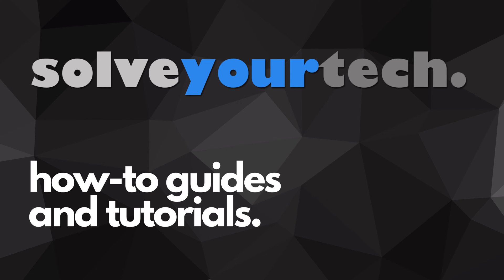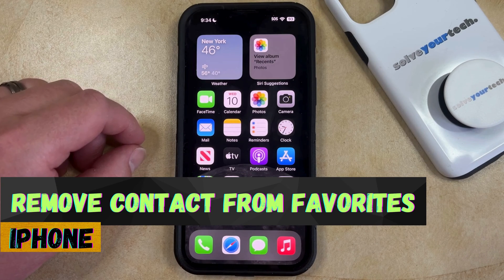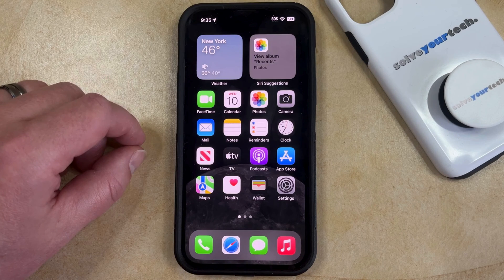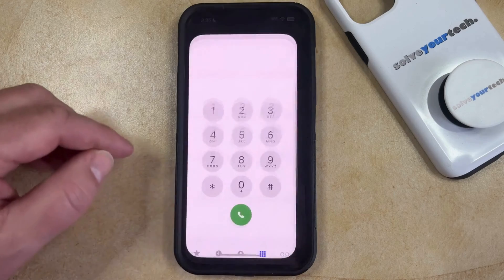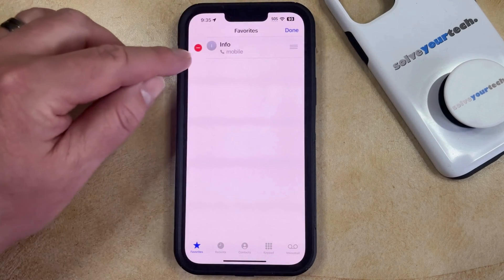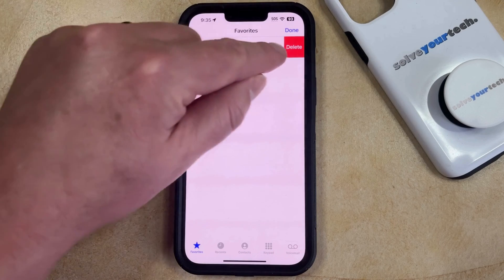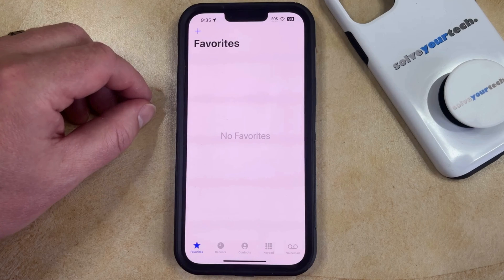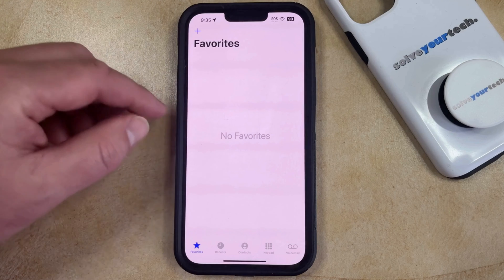iOS 17: How to Remove Contact from Favorites on iPhone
This video will show you how to remove a contact from favorites on iPhone in iOS 17. Once you complete this tutorial, you will know how to unfavorite an iPhone contact.

You can remove an iPhone favorite contact with the following steps:

1. Open the Phone app.
2. Choose the Favorites tab.
3. Tap the Edit button at the top-right.
4. Touch the red minus symbol to the left of the contact to remove.
5. Tap the Delete button.

You can also swipe left on a contact and then tap Delete as well.

00:00 Introduction
00:16 iOS 17 How to Remove Contact from Favorites on iPhone
01:06 Outro

Related Questions and Issues This Video Can Help With:

- iOS 17 How to Remove Contact from Favorites on iPhone Mini
- iOS 17 How to Remove Contact from Favorites on iPhone Plus
- iOS 17 How to Remove Contact from Favorites on iPhone Pro
- iOS 17 How to Remove Contact from Favorites on iPhone Pro Max